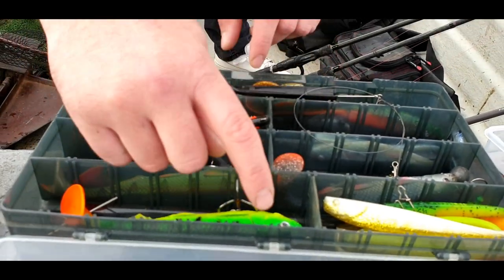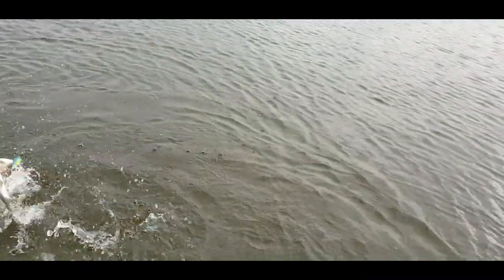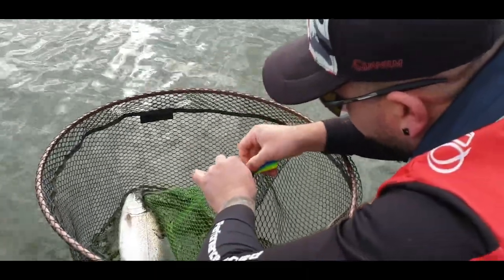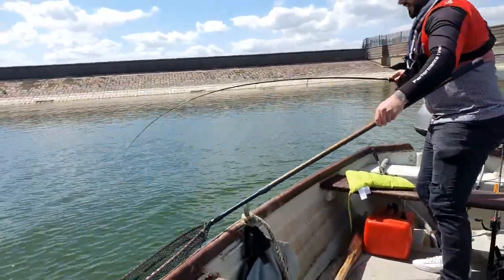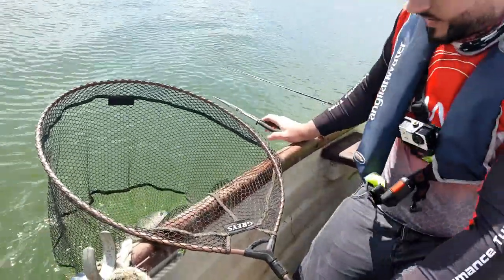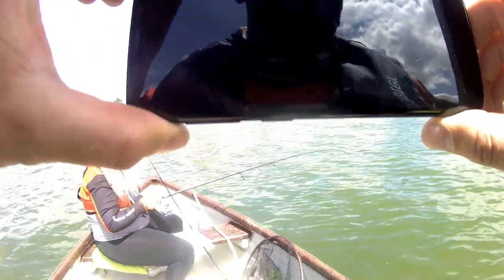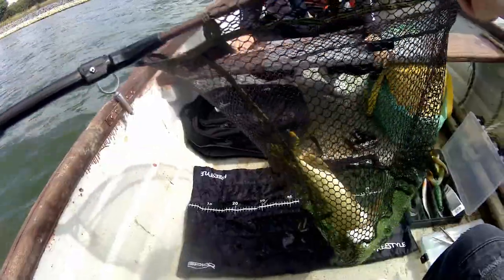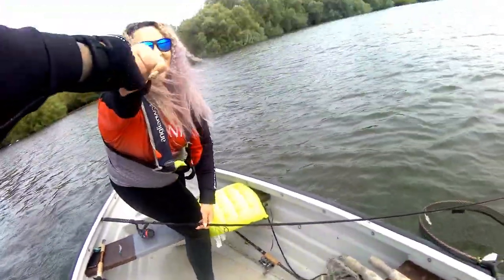Quantum Fishing. Reservoir UK . Freak of Nature Baby 1-Minus. FUN DAY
QANTUM FREAK OF NATURE

Quantum Freak of Nature Swim Bait Perch 15cm
Under the slogan ‘Freak of Nature’, Quantum presents a range of artificial lures in a particularly tough yet incredibly flexible soft plastic material and very natural imitations! Fish so deceptively realistic they could be mistaken for a live bait on your line. For us, however, imitating nature does not just mean getting the appearance and colours right. It is also essential to create the matching swimming behaviour. This lure action, combined with the deceptively realistic silhouette of a fish, leaves predators with no other choice but to attack. The ‘Freak of Nature’ family comprises three main imitation fish that feature highly on the menu of pike, catfish, zander and perch. The perch is the number one prey for all predators. They are available in large numbers and so are always on the menu, even for fellow perch. They are also a rare food competitor for pike, which consequently hunt down perch. Available in a swim bait version for jigging, steady retrieval and trolling.

Baby 1-Minus
Hook sizThese wobblers from Quantum baby 1 minus are made by mann's in America, which speaks for itself. This traditional brand is known for its high quality and catchy artificial lures. Mann's complete Quantum Wobbler range includes 16 different types in different sizes.
BABY 1-MINUS: Like its big brother, so is the little Baby 1-Minus a real secret weapon on all shallow and densely weeded waters! 1 foot equals 30 centimeters, this running depth creates the baby 1-minus, but not deeper. Absolutely reliable Hardbait with plenty of buoyancy, ideal for casting. Thanks to its compact shape, the small Baby 1-Minus Wobbler can fly precisely like a rocket, even in strong crosswinds.